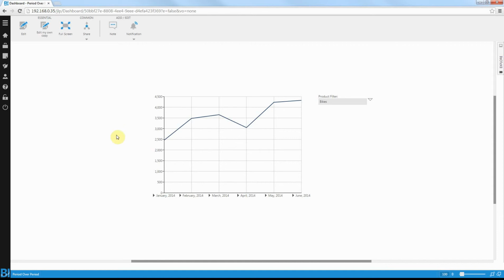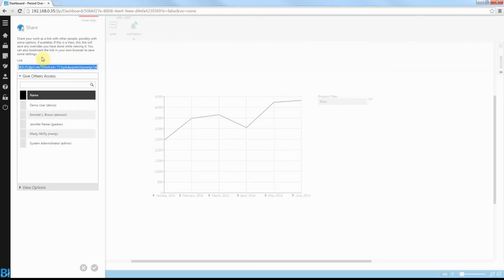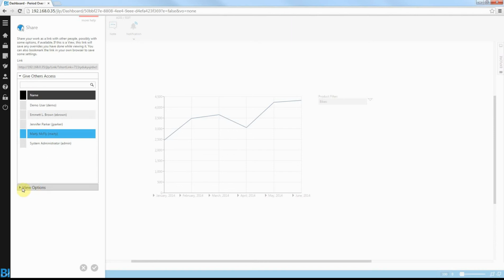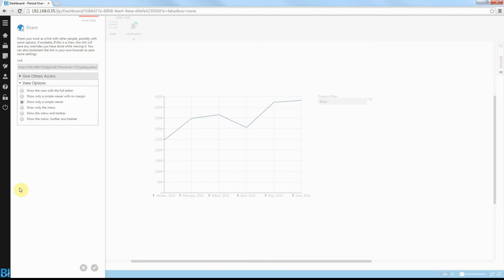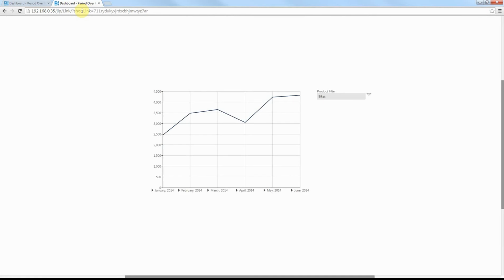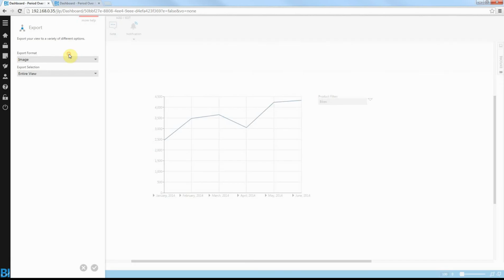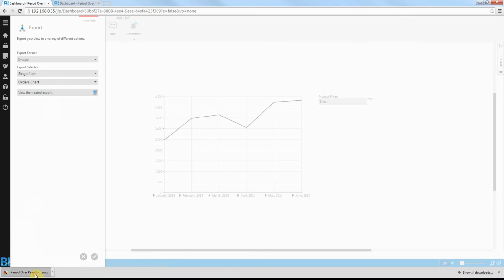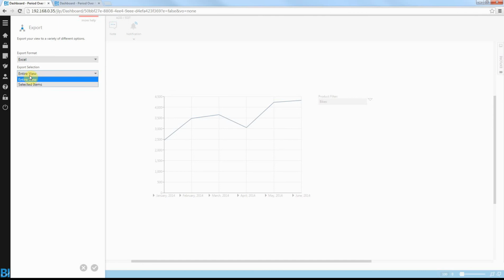Sharing and Exporting a View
This video provides an overview of how to share and/or export your dashboard or report in Dundas BI. In addition to sharing as a link, Dundas BI natively supports exporting to Microsoft Excel, Microsoft PowerPoint, PDF, and bitmap image (PNG).